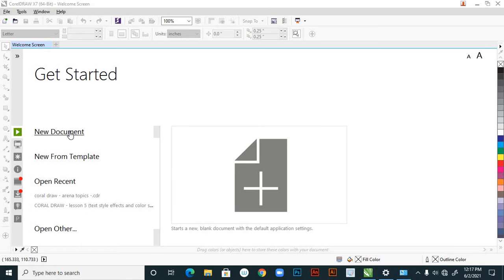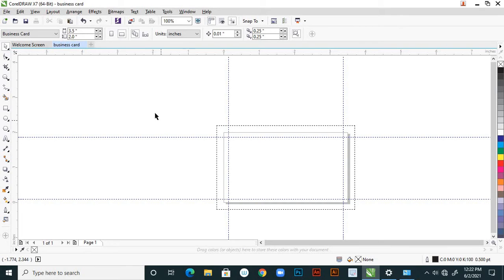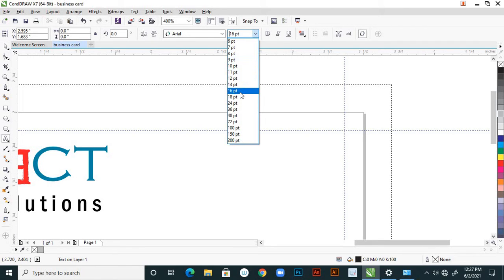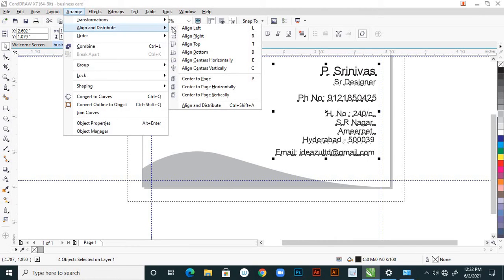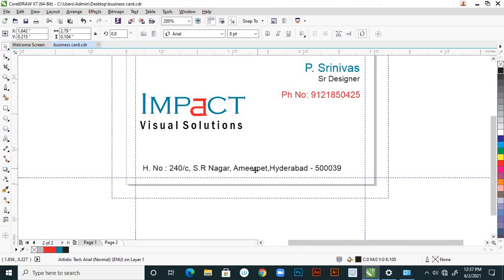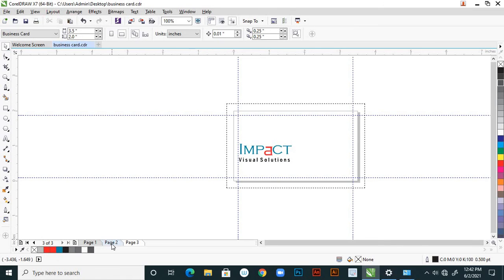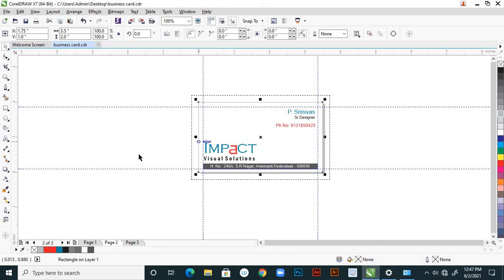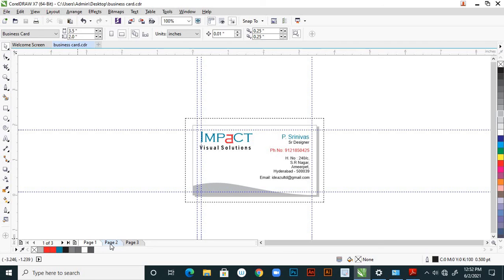CORAL DRAW - lesson 15 ( Business Card Design )